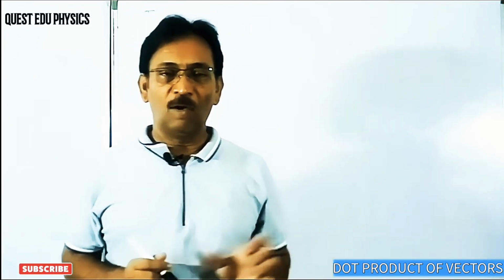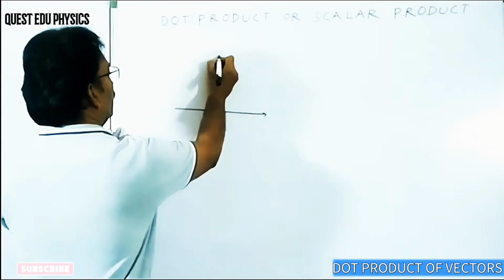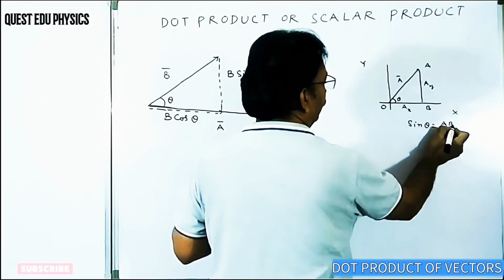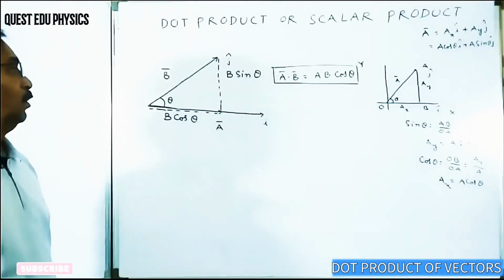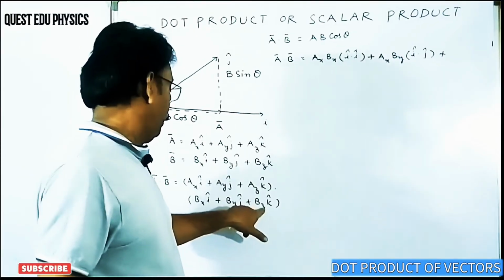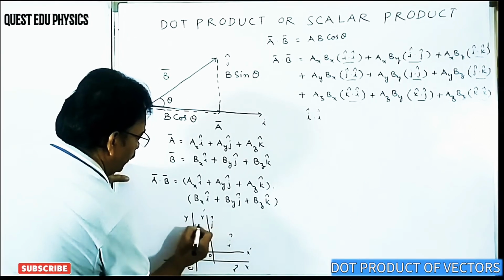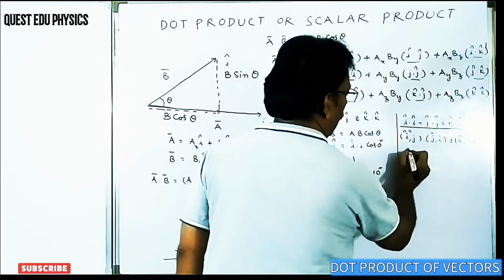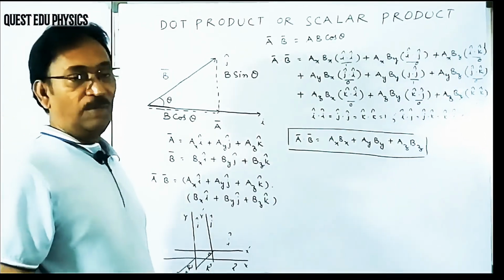dotproductofvectors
@questeduu Dot or Scalar product of vectors explained..